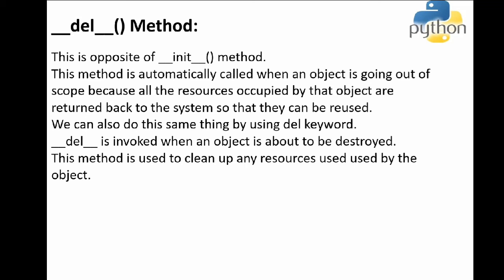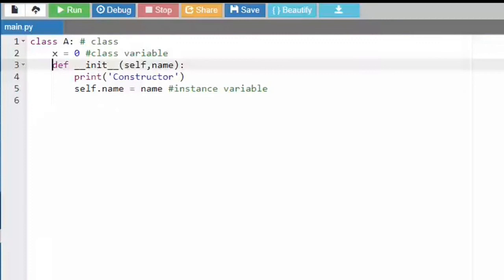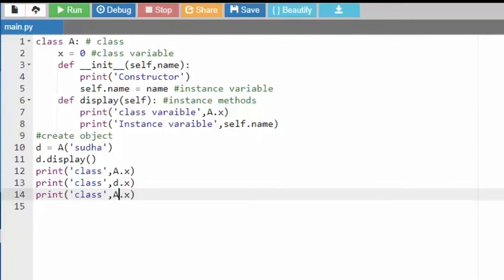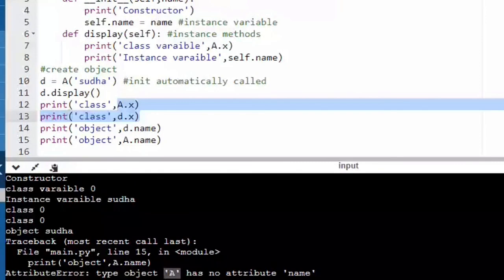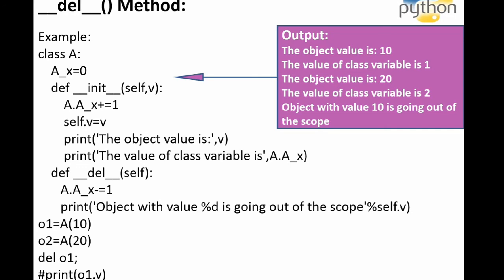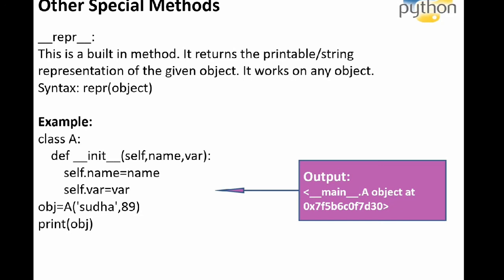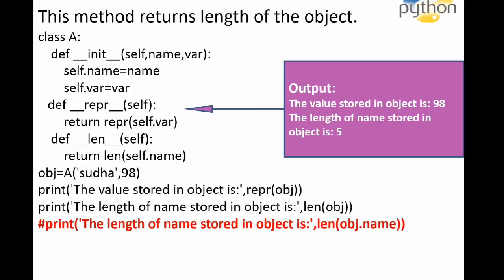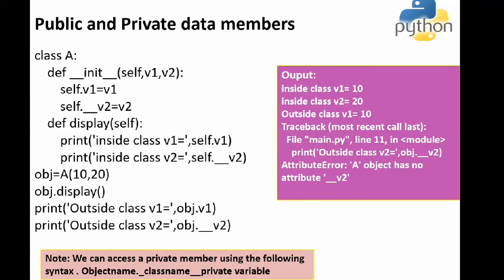Python #51| __del__ method| public and private data members